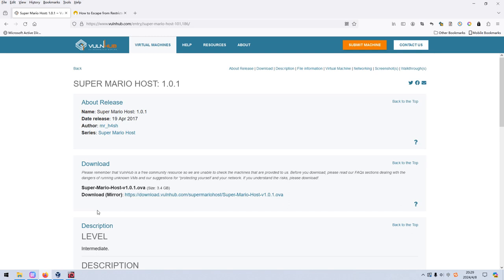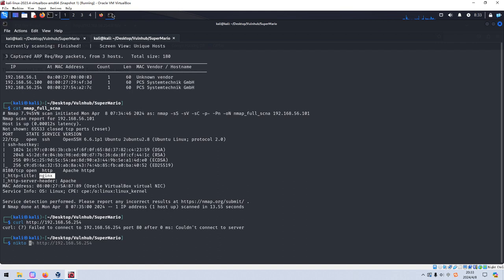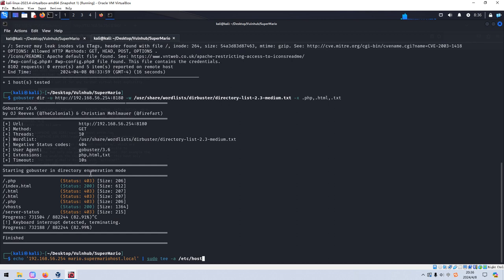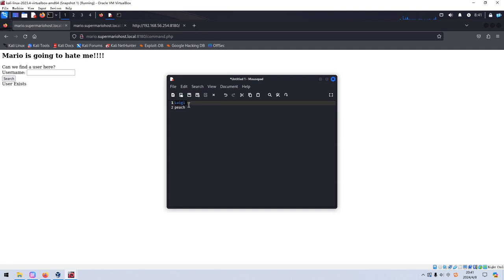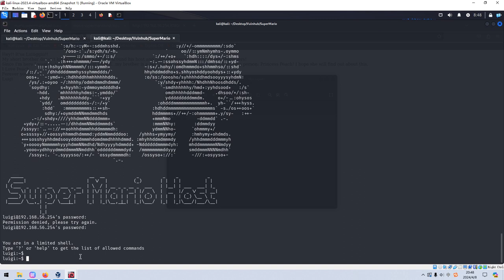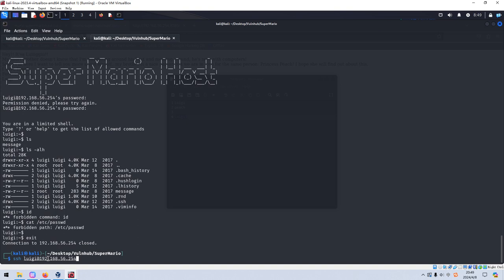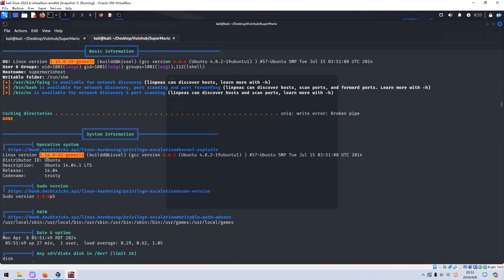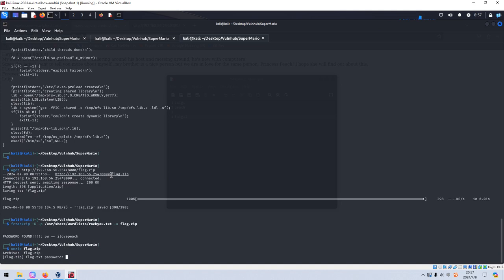Cyber Security | Ethical Hacking | Pentesting Lab | Vulnhub | Walkthrough | Super Mario Host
Virtual Machine Name: Super Mario Host: 1.0.1
Tips:
How to escape from restricted shell